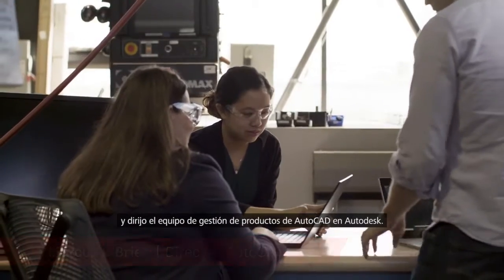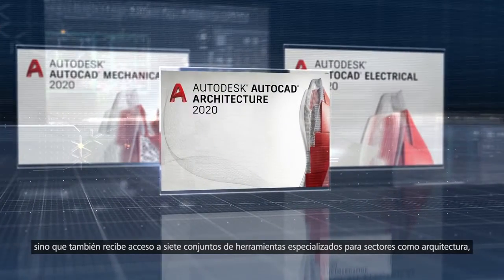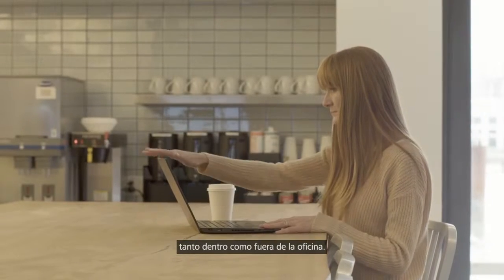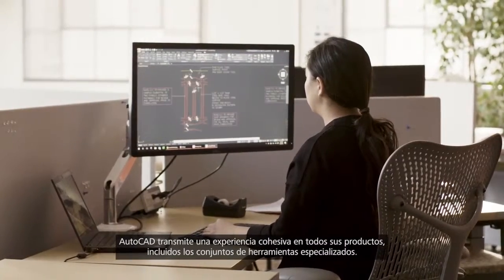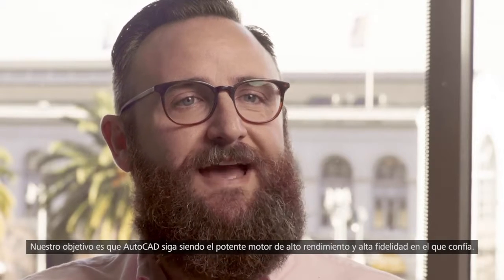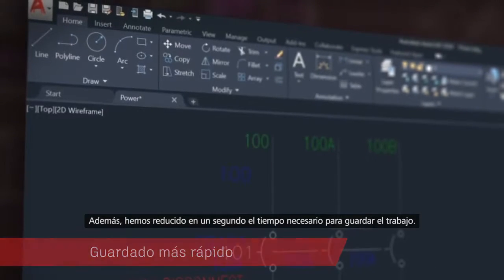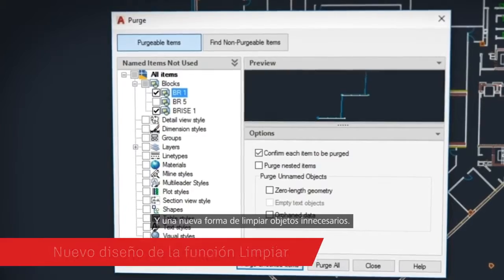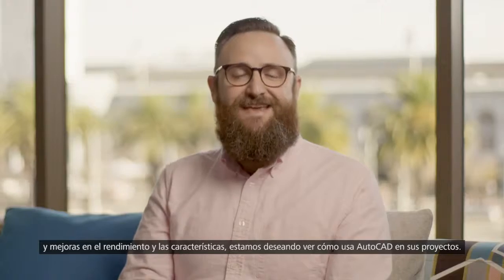Presentación AutoCAD 2020